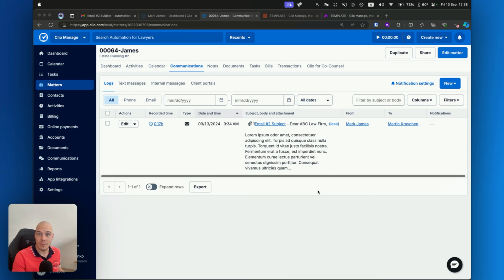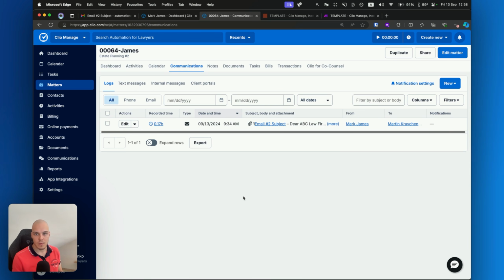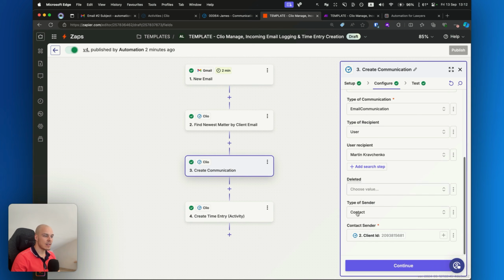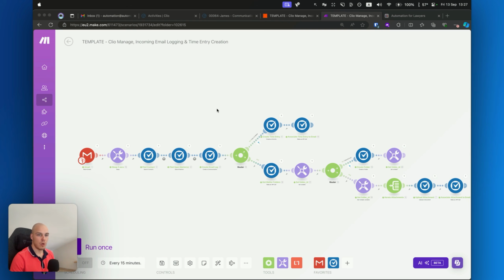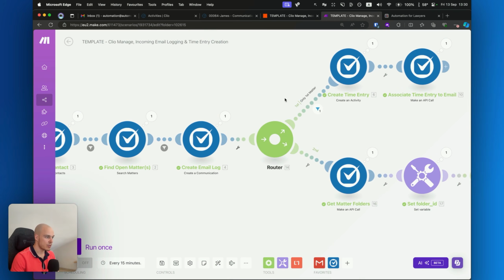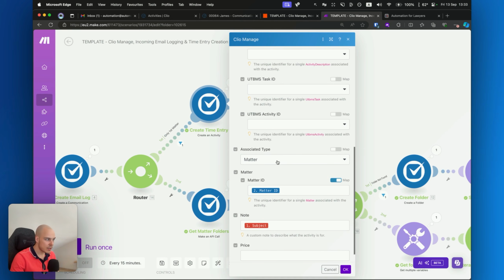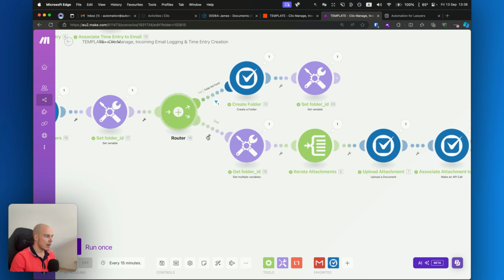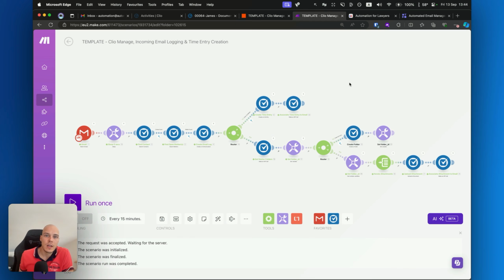Automated Email Logging in Clio Manage (+ time entries)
No more manual saving of emails in Gmail / Outlook.

Ever feel like you're drowning in emails?

Here's how to automatically log them in Clio Manage:

✅ Emails are automatically saved against the right matter
✅ Attachments are uploaded to the documents tab
✅ Time entries are created for the email

No more manual data entry. No more forgetting to bill for email time.

Here's how it works:

1. New email arrives in your inbox
2. System identifies the sender and finds the associated matter
3. Creates a communication log with all email details
4. Uploads attachments to the documents tab
5. Generates a time entry for the email

The best part? It's fully automated. No human input required.

Want to set this up for your practice?

I've created a step-by-step video tutorial for both Zapier and Make.com.

Plus, I'm giving away free automation templates to get you started.

You can get them by joining our legal automation community

Stop wasting time on manual data entry.

Chapters:
0:00 - Demo & Intro
3:41 - Zapier Automation
8:26 - Make.com Automation
19:38 - Important Remarks